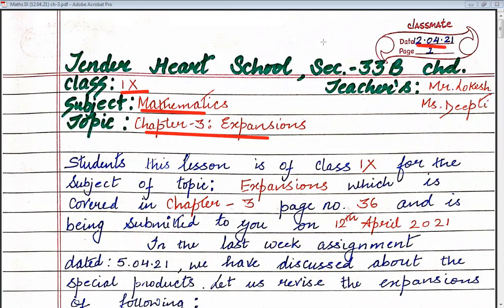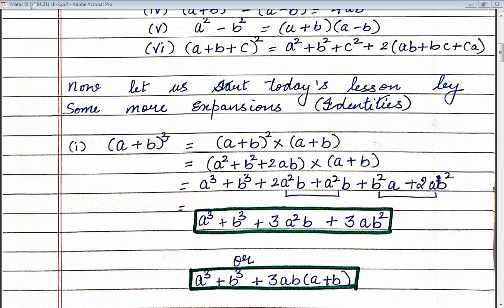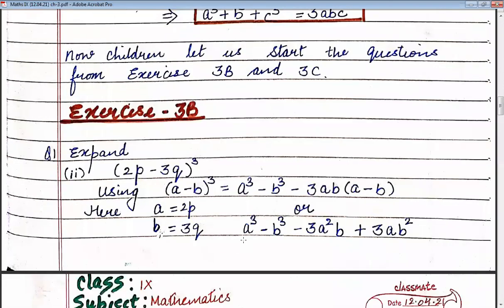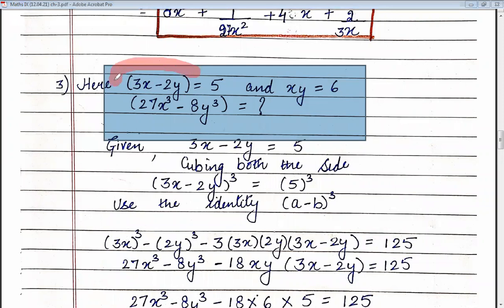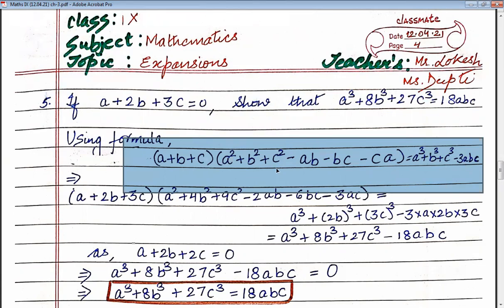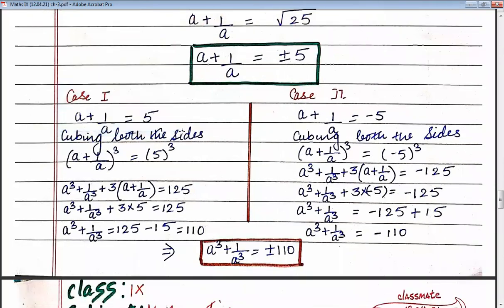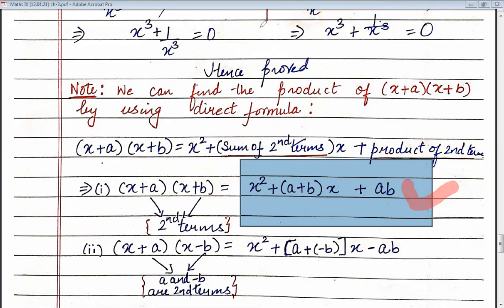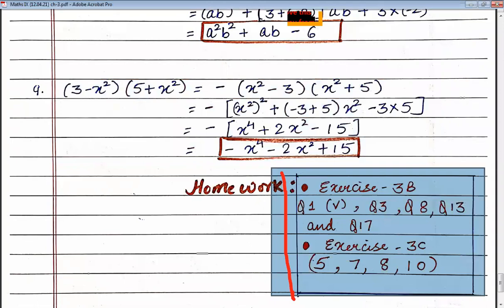Expansions, Mathematics, Class 9